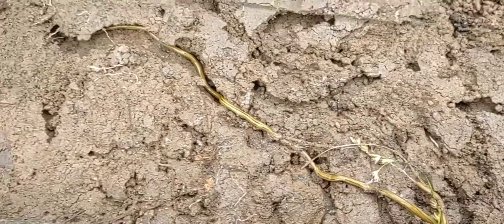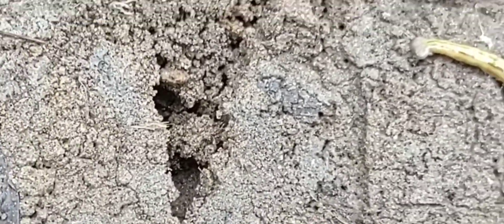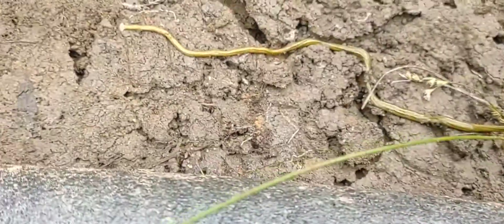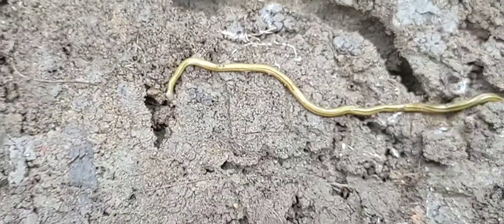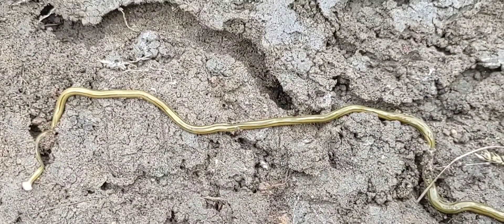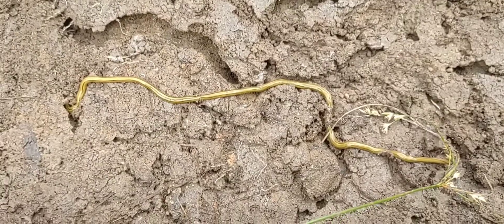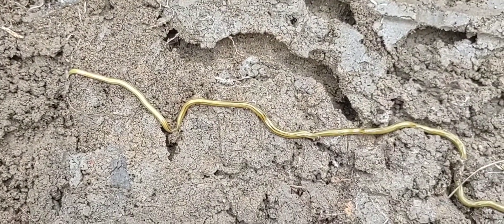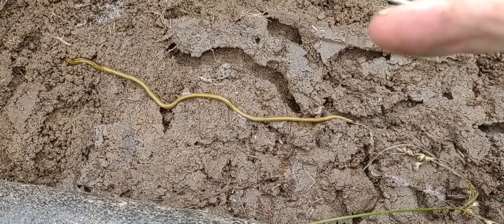The invasive Hammerhead worm popping up in south east USA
Bipalium is a genus of large predatory land planarians. They are often loosely called "hammerhead worms" or "broadhead planarians" because of the distinctive shape of their head region. Wikipedia
Phylum: Platyhelminthes
Order: Tricladida
Genus: Bipalium; Stimpson, 1857
Family: Geoplanidae
Kingdom: Animalia

Officials said hammerhead worms can contain a potent neurotoxin called tetrodotoxin, which is often found in pufferfish. Exposure to tetrodotoxin can cause headaches, body numbness, vomiting, and abdominal pain.

Because they feed voraciously on earthworms, which are critical for their role in aerating and fertilizing soil, hammerhead worms are considered a threatening invasive species. Native to Southeast Asia, hammerhead worms have been found in parts of the United States since 1980 and have become invasive around the world.Mar 30, 2022